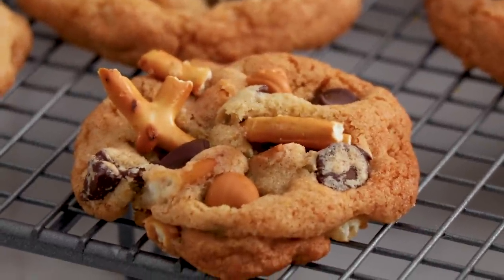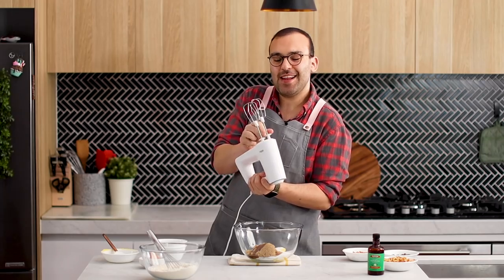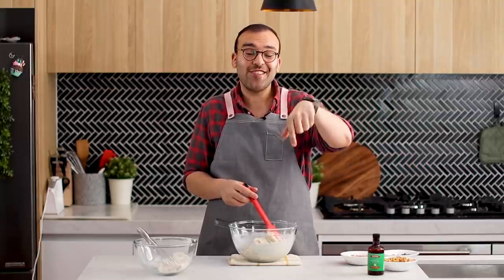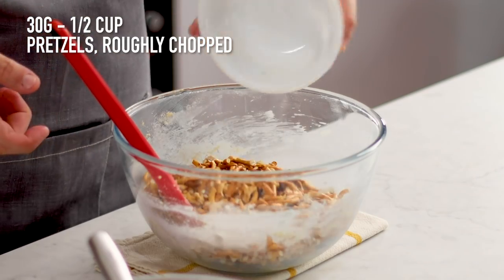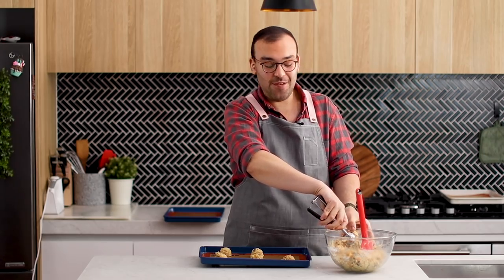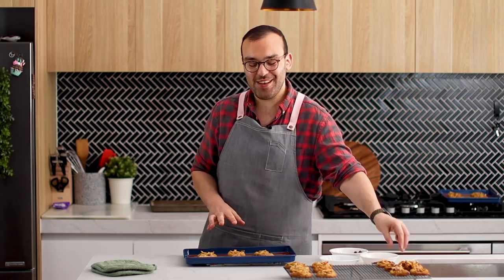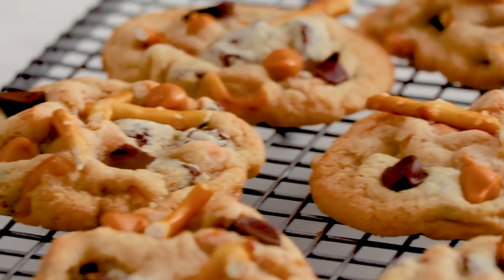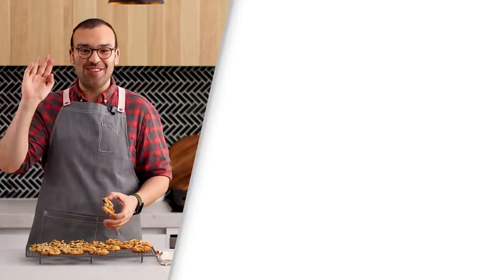Easy Butterscotch Pretzel Cookies - The Scran Line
RECIPE:
Cookies
200g - 1 1/4 cups plain (all-purpose) flour
1 tsp bicarb soda
1/2 tsp. salt
125g - 1/2 cup unsalted butter, softened
90g - 1/2 cup caster sugar
110g - 1/2 cup brown sugar
1 large egg
1 tsp Vanilla extract
100g - 1/2 cup semi-sweet chocolate chips
100g - 1/2 cup butterscotch flavoured morsels
30g - 1/2 cup pretzels, roughly chopped

Instructions:
Cookies
Preheat the oven to 180°C/350°F. Line 3 baking sheets with parchment paper.

Add the flour, baking soda and salt into a small mixing bowl. Use a whisk to combine.

Add the softened butter, brown sugar and granulated sugar into a large mixing bowl and mix using an electric hand mixer until pale and creamy, about 3 minutes. Add the egg and vanilla and mix on low speed until well combined.

Sift in the flour mixture. Use a spatula to mix in until incorporated. Stir in the chocolate chips, chopped pretzels and butterscotch flavoured morsels. Mix until evenly distributed.

Use a cookie sized scoop or heaping tablespoon, drop the dough onto the prepared baking sheets. To get nice neat looking round cookies, roll the cookies in the palm of your hands. Place onto prepare baking tins, spacing the dough balls 5cm/2 inches apart. Bake one sheet at a time for 10 minutes or until the edges are slightly golden. The cookies will look really soft and under done but as they cool they will firm up. This is what gives them their chewy texture. If you want to go the extra mile, you can add chocolate chips and chopped pretzels to the just baked cookies as soon as they come out of the oven to add extra flavour!

Notes
Cookies can be stored in an airtight container for up to three days.

To freeze the dough: place the tray of cookie dough balls in the freezer for 2 hours. Then take off the sheet and transfer to a large zip lock bag. To bake the frozen cookie dough balls, add an extra 5 minutes to your baking time.